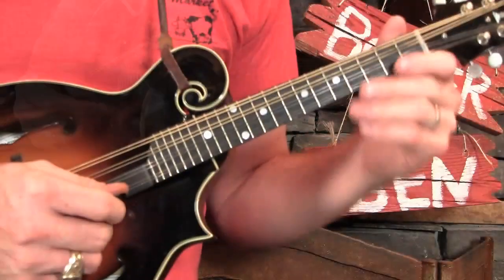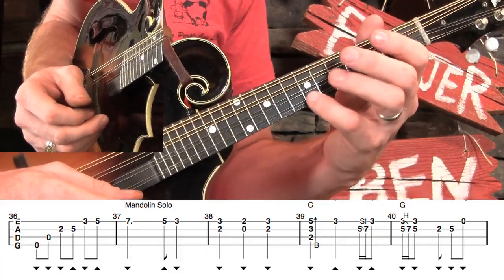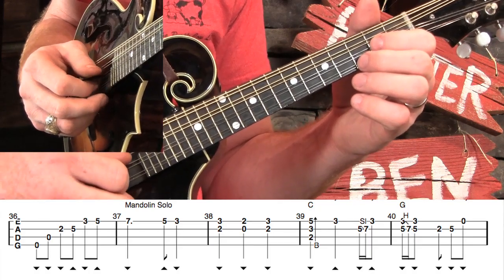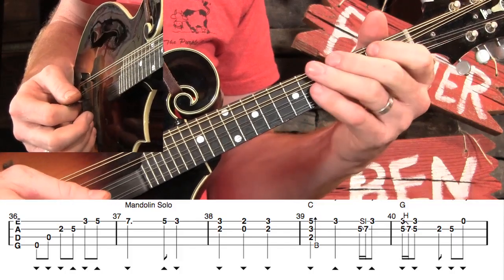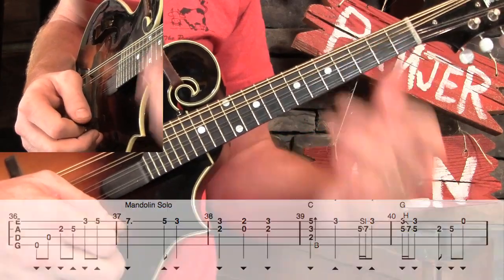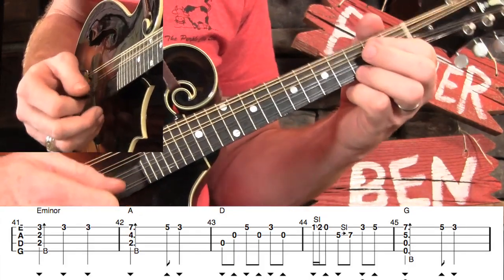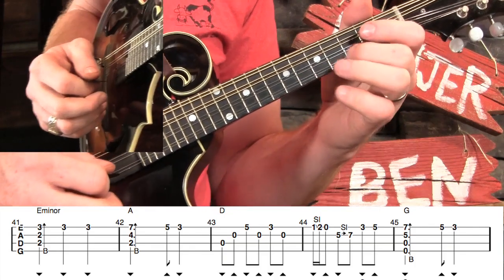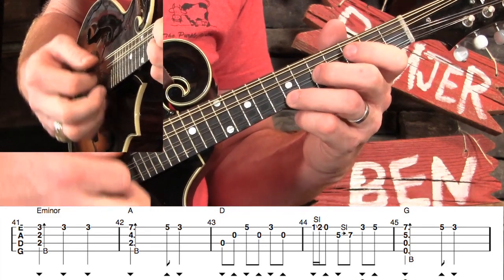Softly and Tenderly- Mandolin Lesson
- This is a beautiful mandolin/guitar duet in the key of G. The tab is written exactly as I performed it, with the first half being the backup I play behind the guitar solo. The website lesson includes instruction on both backup/solo, along with a slow-play video and rhythm mp3's! This song is slow, but it has some beautiful harmony voicings that I know you'll love! Look for the guitar lesson next week.